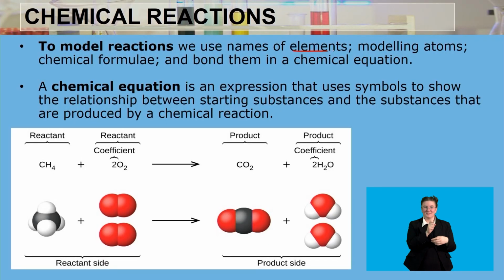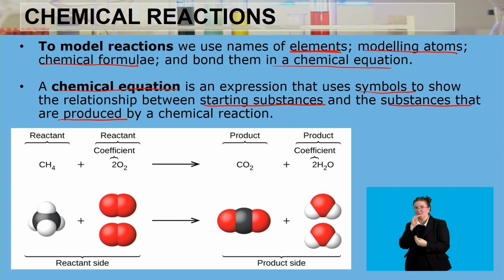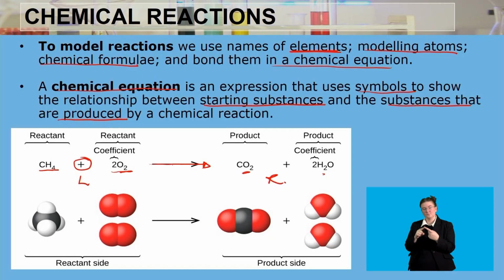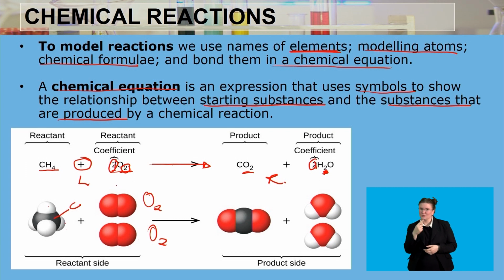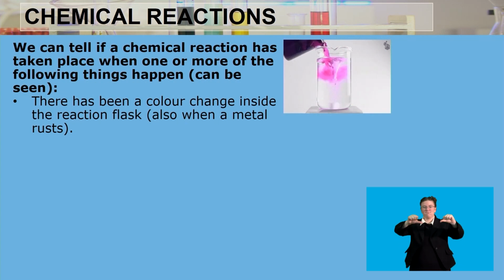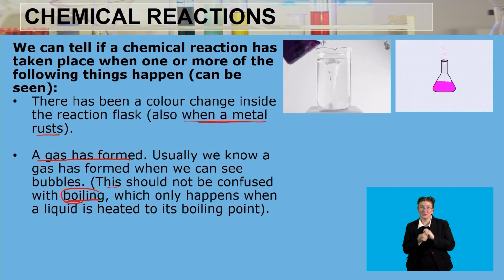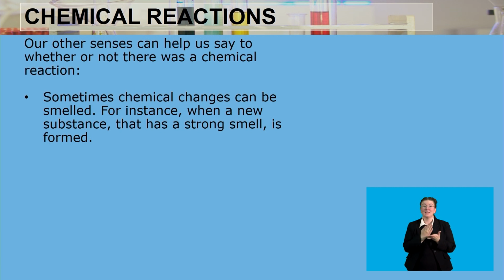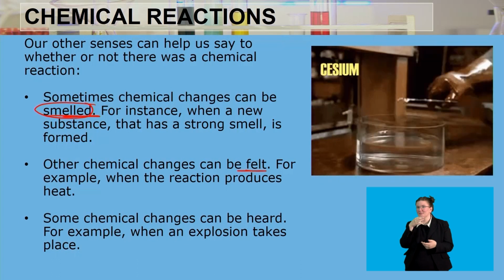Physical Sciences Grade 8 Chemical Reactions Video 1 Segment 3